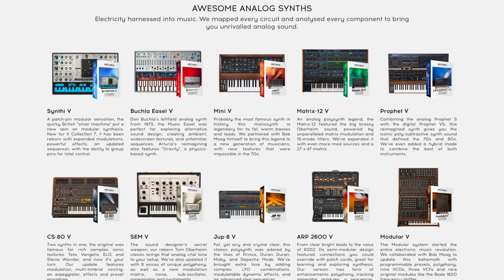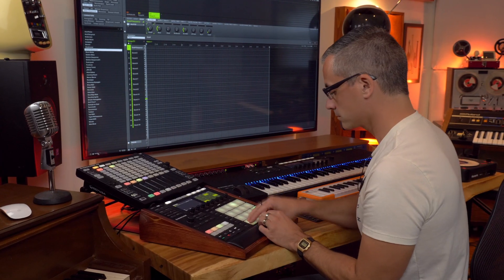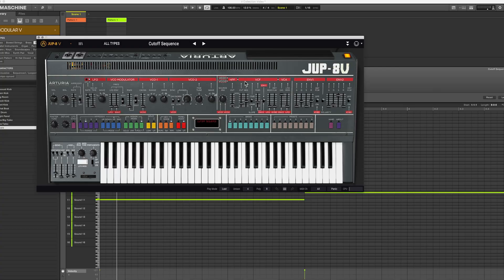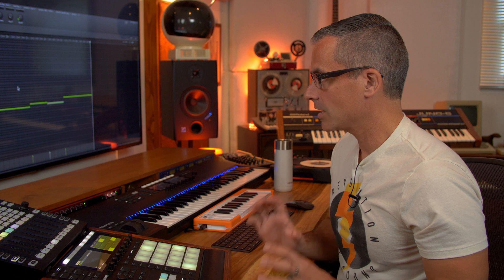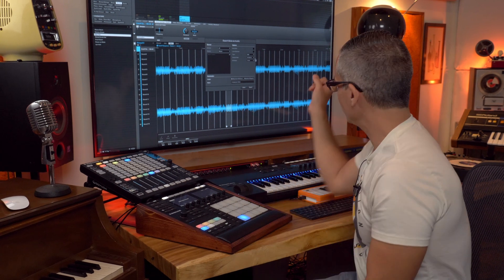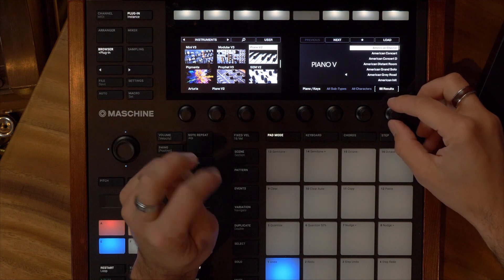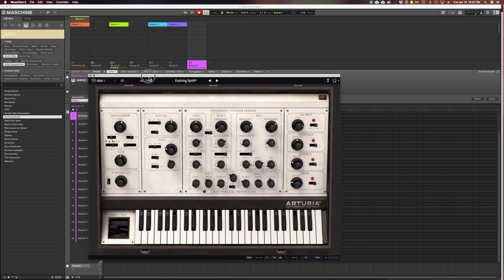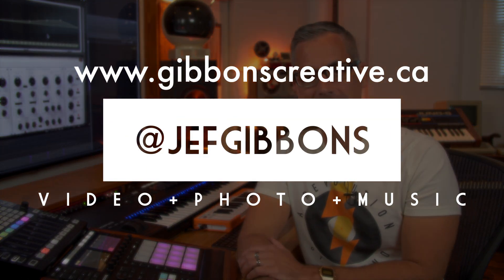Arturia V Collection 7+Maschine: 3rd Party VST Tips and tricks!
Going over some tips when working with 3rd party VSTs in Maschine.  In this one I specifically go over the V Collection 7 from Arturia... a great collection of vintage synth emulations!